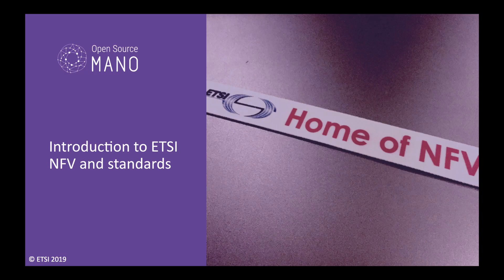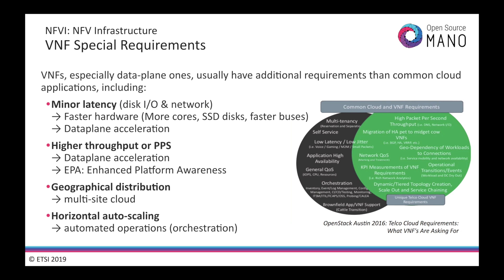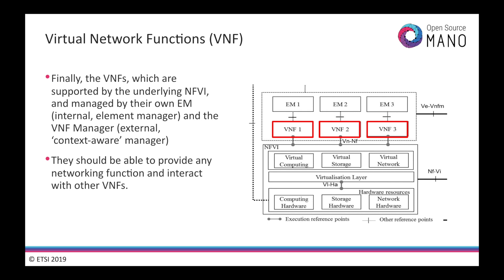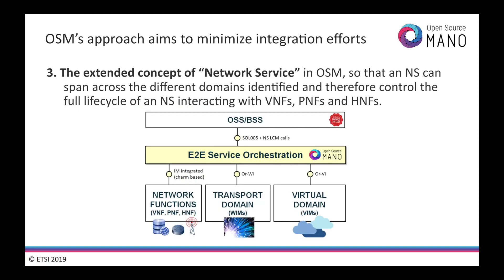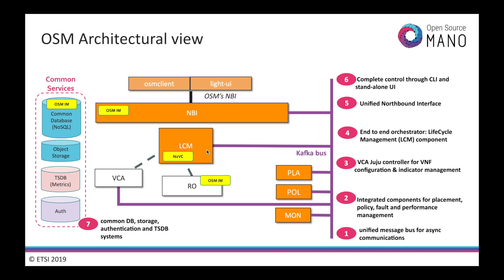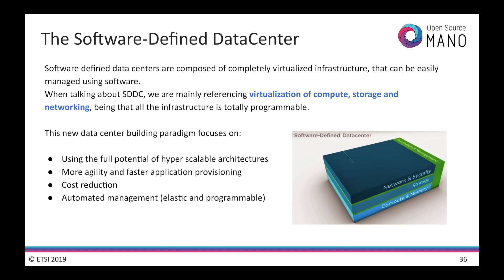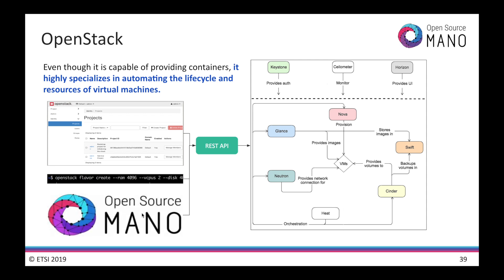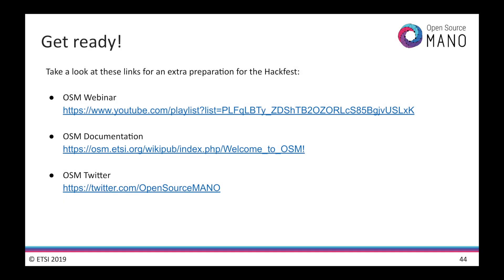OSM MR8 Hackfest - Hack 0: Introduction to NFV and OSM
Introduction to NFV and the Open Source MANO project by Gianpietro Lavado, Whitestack
Published as a preparation session for the attendees of the OSM MR8 Remote Hackfest, 9-13 March, 2020.